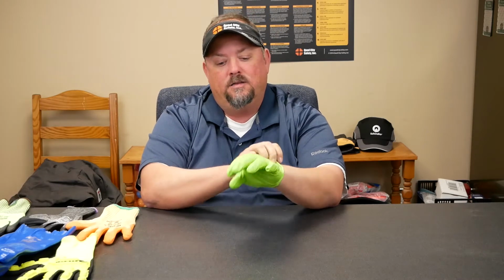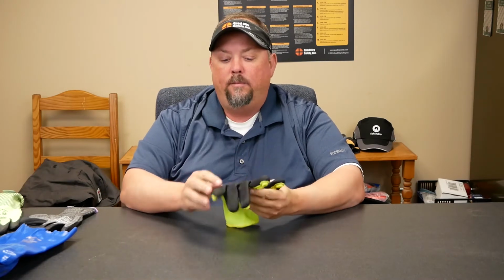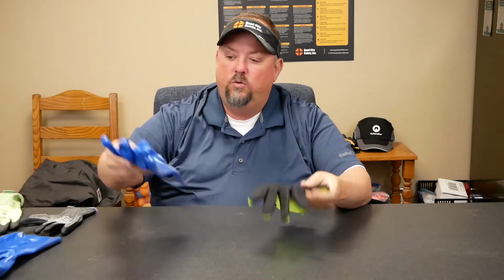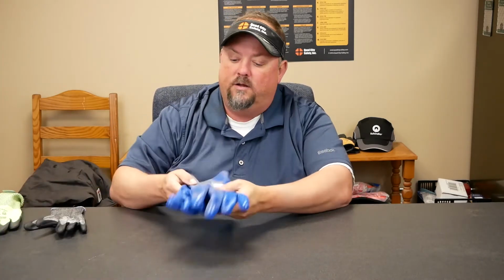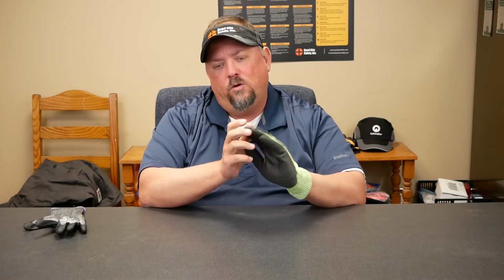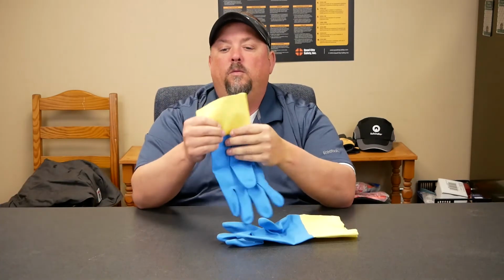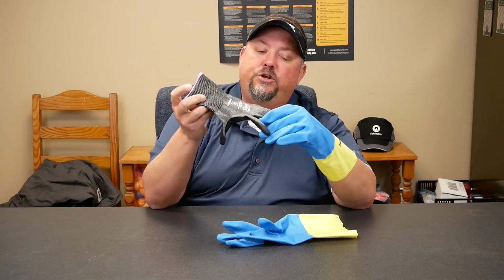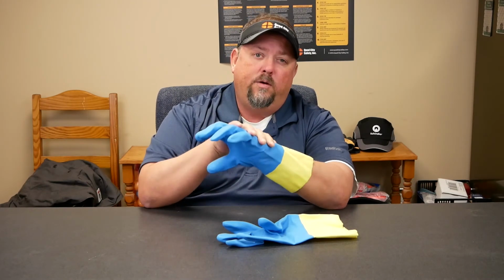What Are The Best Gloves For Working With Oil?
Workin with oil provides it's own challenges when choosing the right gloves or hand protection.  Let's have a conversation about what to look for in your gloves to keep you coming home safe.